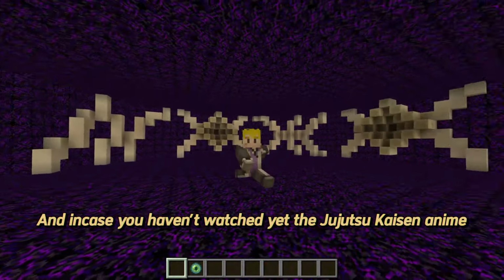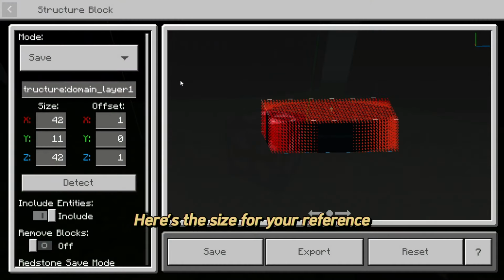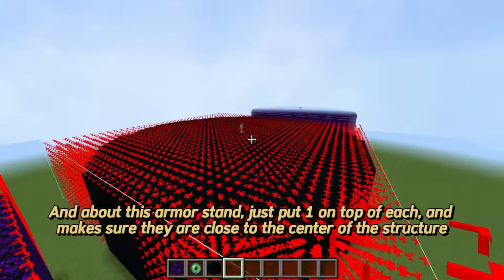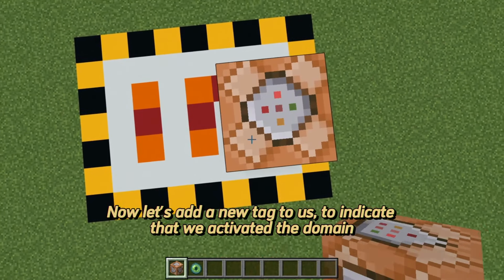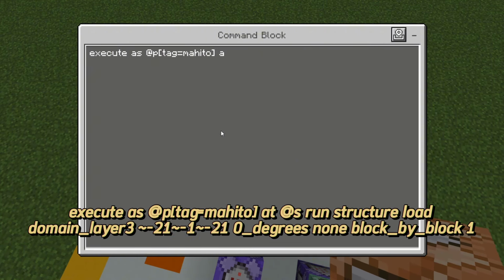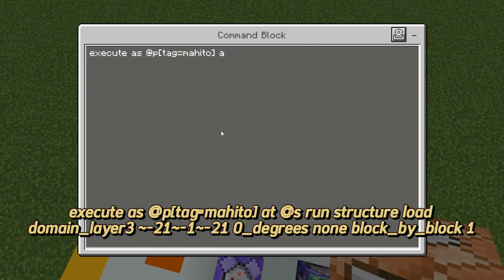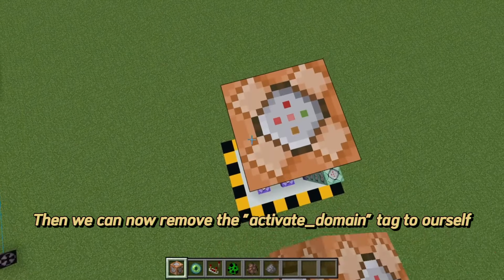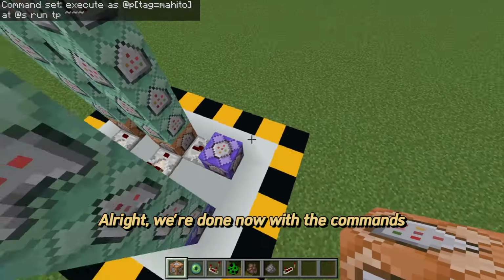Domain Expansion: Self-Embodiment of Perfection | Minecraft Bedrock Command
Doman expansion: Self-Embodiment of Perfection, whoever is inside this domain (except the user) will definitely meet its end. Regardless of how strong they are, physically or by hitpoints, since it target the soul of the entity.

This command creation was created in Minecraft Bedrock 1.21.2

Early access to my Upcoming Videos
Early access to new Structure Files and Worlds.
Member shout-outs

If you're having a hard time building this command creation, you can download the structure file from my Discord Server which you can use for easy command creation installation (Structure file will be available starting on August  19, 2024):

Commands:
/tag @s add mahito
/scoreboard objectives add transfiguration dummy

Command Blocks:
1st - execute as @p[tag=mahito,hasitem={item=ender_eye,location=slot.weapon.mainhand}] at @s unless entity @s[y=~1.5,dy=0] run inputpermission set @s movement disabled
2nd - playanimation @p[tag=mahito] animation.armor_stand.honor_pose x 1 "0" hand_seal
3rd - execute as @p[tag=mahito] at @s run playsound mob.endermen.stare @a[r=20]
4th - effect @p[tag=mahito] resistance 10 255 true
5th - tag @p[tag=mahito] add activate_domain
6th - testfor @p[tag=activate_domain]
7th - execute as @p[tag=mahito] at @s run structure save terrain ~-21~-1~-21 ~20~8~20 false
8th - execute as @p[tag=mahito] at @s run structure load domain_layer1 ~-21~-1~-21 0_degrees none block_by_block 3
9th - execute as @p[tag=mahito] at @s run structure load domain_layer2 ~-21~-1~-21 0_degrees none block_by_block 2
10th - execute as @p[tag=mahito] at @s run structure load domain_layer3 ~-21~-1~-21 0_degrees none block_by_block 1
11th - execute as @p[tag=mahito] at @s run tag @e[tag=!mahito,r=20] add in_the_domain
12th - testfor @e[tag=in_the_domain]
13th - playanimation @e[tag=in_the_domain] animation.humanoid.base_pose x 1 "0" transfiguration
14th - scoreboard players random @e[tag=in_the_domain,family=!inanimate] transfiguration 1 5
15th - playanimation @e[tag=in_the_domain,scores={transfiguration=1}] animation.armadillo.roll_up x 1 "0" transfiguration
16th - playanimation @e[tag=in_the_domain,scores={transfiguration=2}] animation.enderman.scary_face x 1 "0" transfiguration
17th - playanimation @e[tag=in_the_domain,scores={transfiguration=3}] animation.fox.sleep x 1 "0" transfiguration
18th - playanimation @e[tag=in_the_domain,scores={transfiguration=4}] animation.shulker_bullet.move x 1 "0" transfiguration
19th - playanimation @e[tag=in_the_domain,scores={transfiguration=5}] animation.hoglin.baby_scaling x 1 "0" transfiguration
20th - playanimation @e[tag=in_the_domain,family=!inanimate] animation.ghast.scale x 1 "0" transfiguration
21st - execute as @e[tag=in_the_domain,family=!inanimate] at @s run particle minecraft:huge_explosion_emitter
22nd - execute as @e[tag=in_the_domain,family=!inanimate] at @s run playsound random.explode @a[r=20] ~~~ 1 2
23rd - kill @e[tag=in_the_domain]
24th - playanimation @p[tag=mahito] animation.humanoid.base_pose x 1 "0" hand_seal
25th - execute as @p[tag=mahito] at @s run structure load terrain ~-21~-1~-21 0_degrees none block_by_block 3
26th - tag @p[tag=mahito] remove activate_domain
27th - inputpermission set @p[tag=mahito] movement enabled
28th - execute as @p[tag=mahito] at @s run tp ~~~